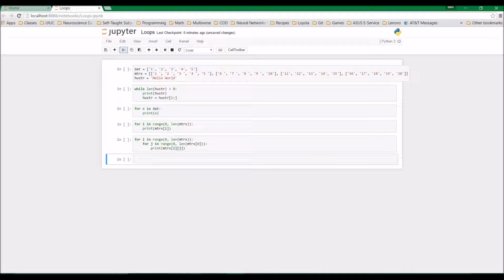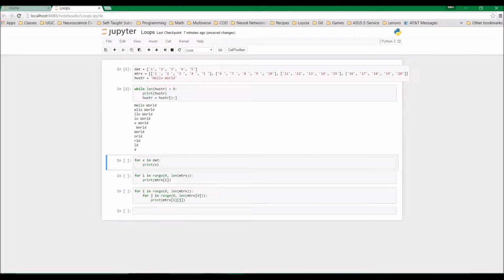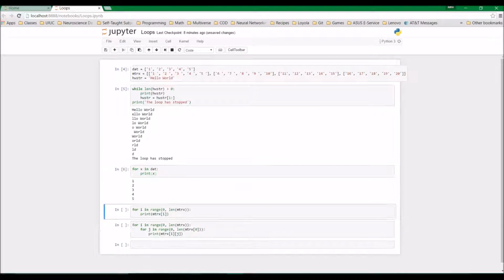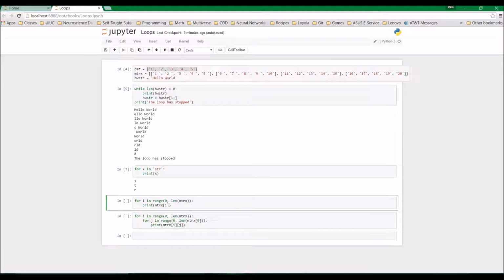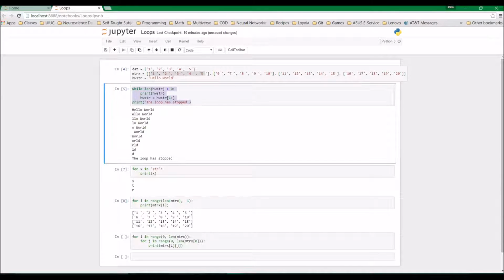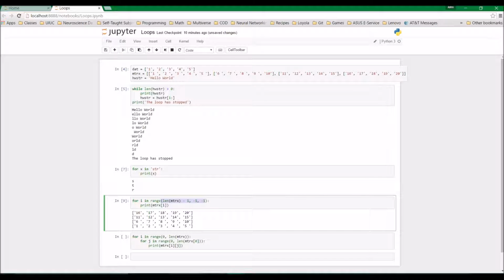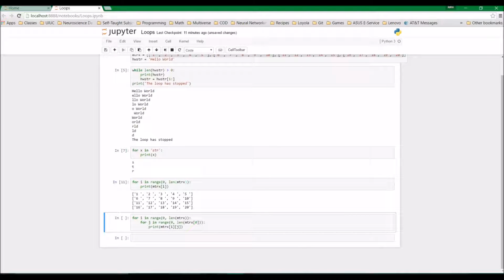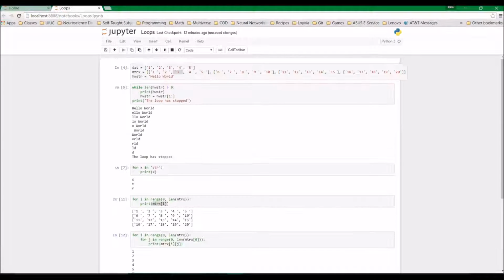Python Tutorial Loops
In this video we discuss while and for loops as well as nesting loops together